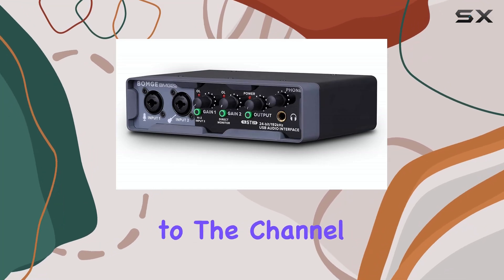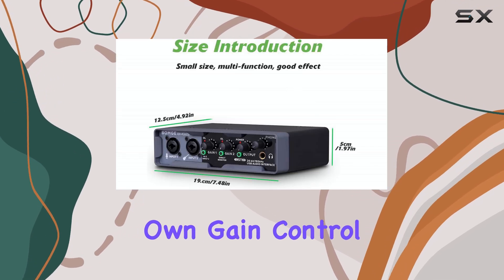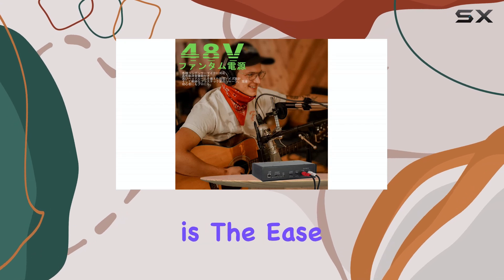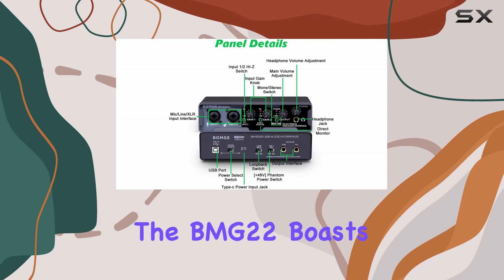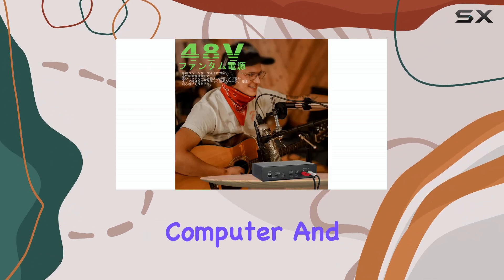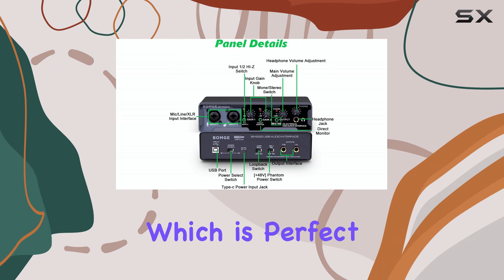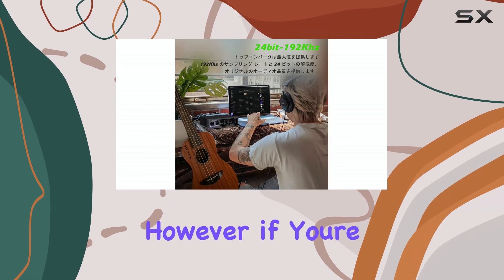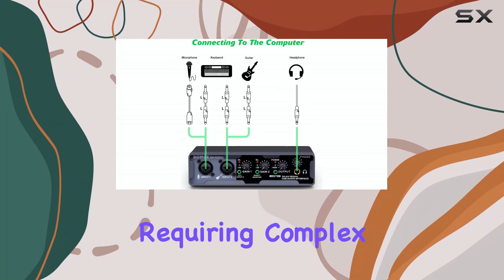BOMGE BMG22: 24bit/192kHz Audio Interface Powerhouse!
0:00 Intro
0:06 Review

Things that we mentioned in this video:
BOMGE USB Audio Interface(24 : B0B5R83RPH